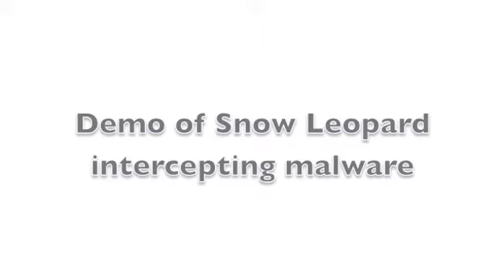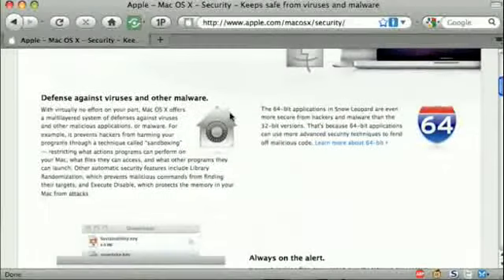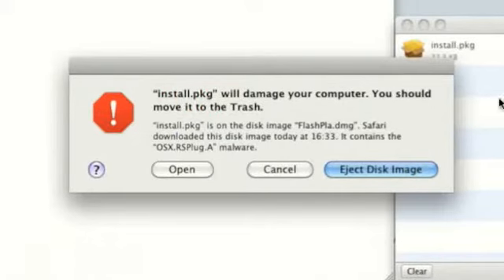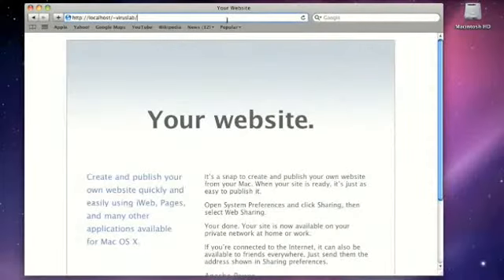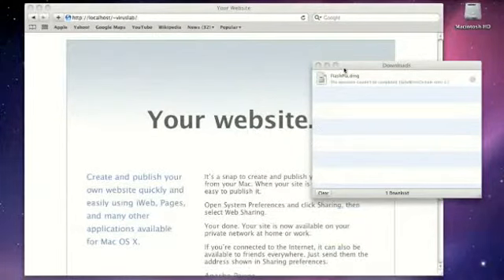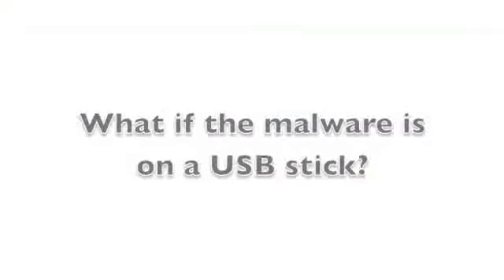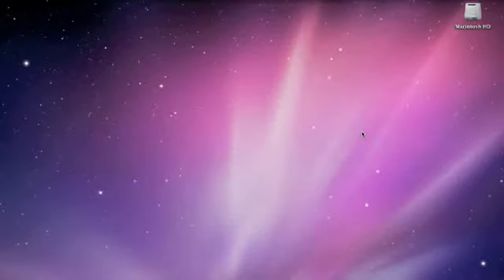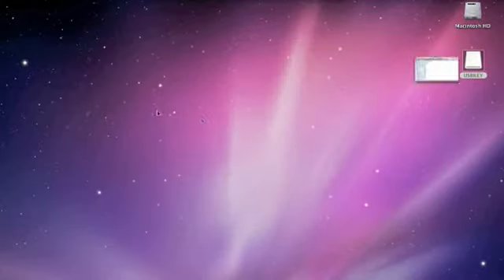Mac OS X Snow Leopard security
Video by newsarticle Computervragenenantwoorden.nl